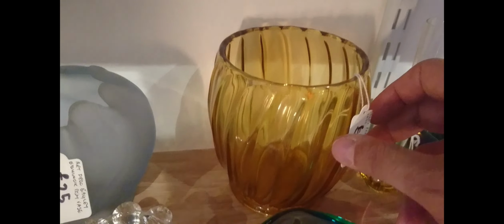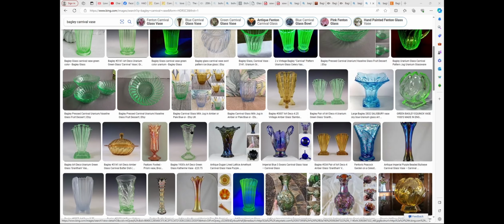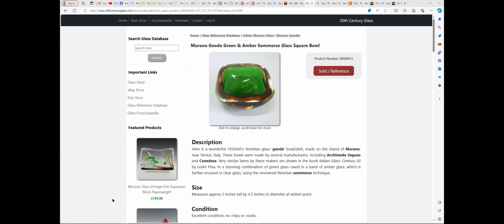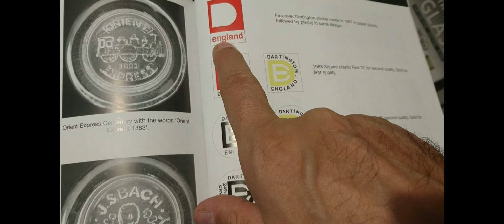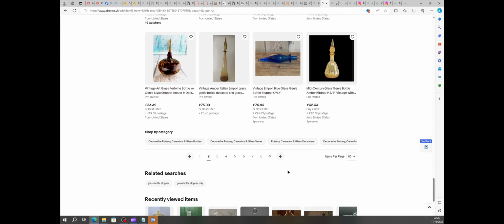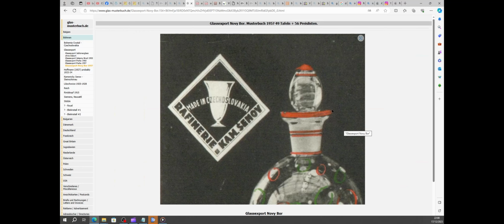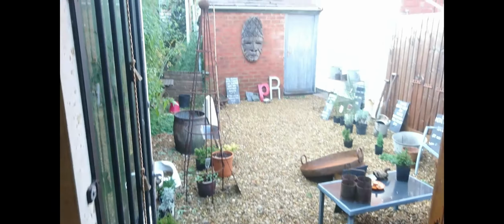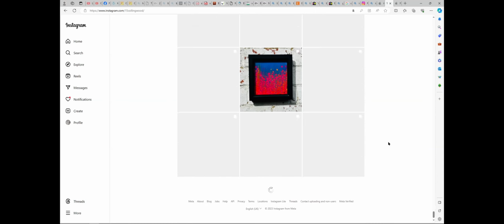Vintage Glass at 15 Collingwood, Northampton - Part 4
This video shows part 3 of my visit to 15 Collingwood in Northampton.  This is a mid-century interior design shop. There is lots of nice glass and it's a great place to go if you have to buy something.

The address is:
15 Collingwood Road,
Northampton, NN1 4RD

Books used in this video were:
Dartington Glass The First Twenty Years, authored by Linda and Stuart Smithson